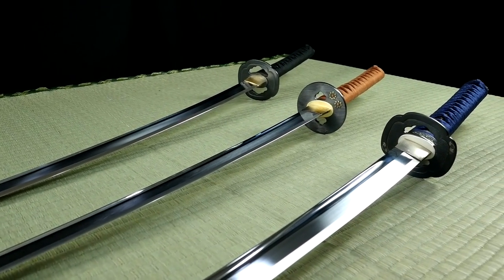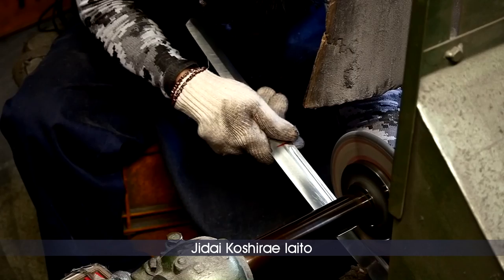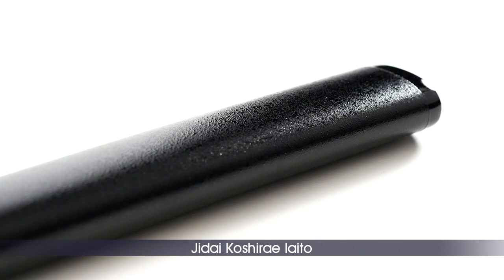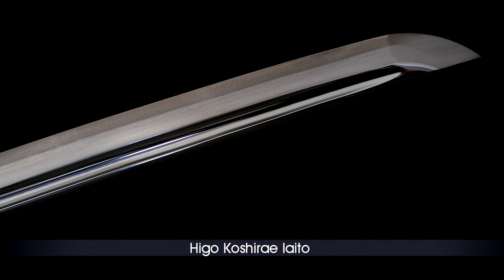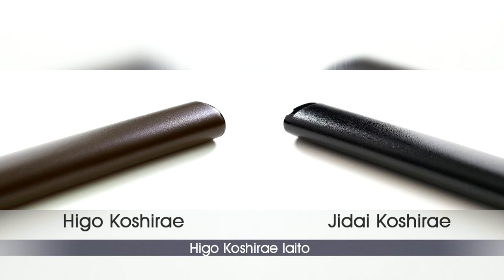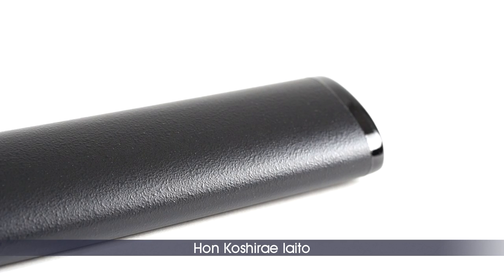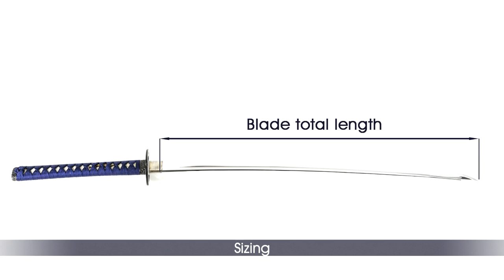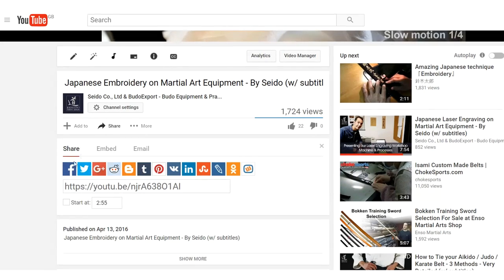How To Choose your Minosaka Iaito - Jidai, Higo & Hon Koshirae - W/Subtitles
In this video, we are guiding you through how to choose your Minosaka Iaito.
We've chosen to compare the 3 most popular models based on the mount we have available in stock.
Minosaka offers many more models and customization that you will find on our website.

Blog Article) The origin and manufacture of the Iaito, replica of the Japanese sword, the Katana